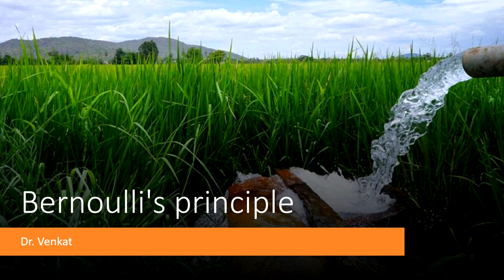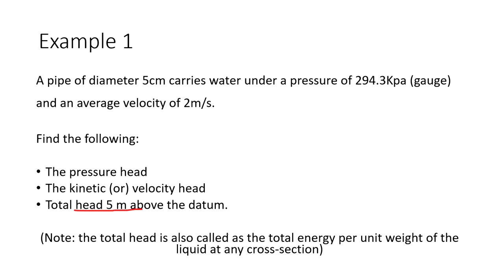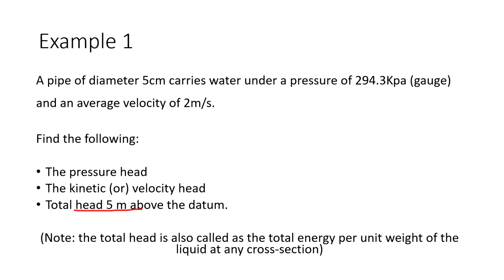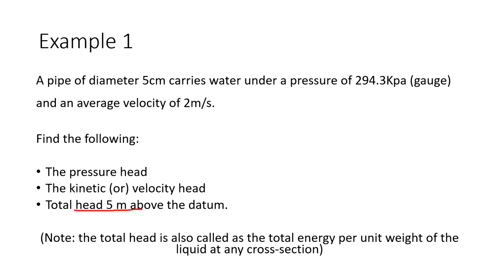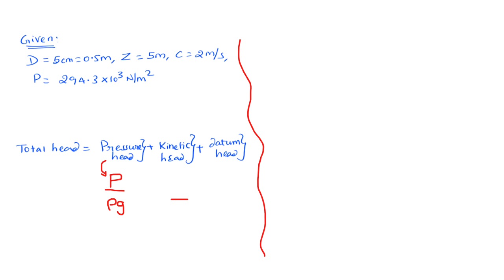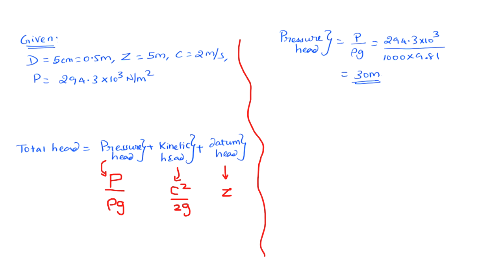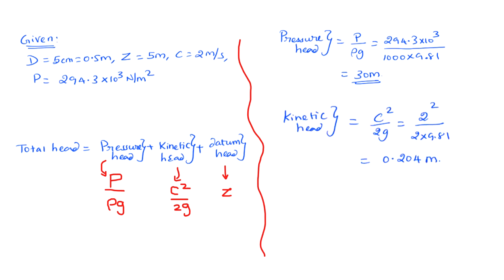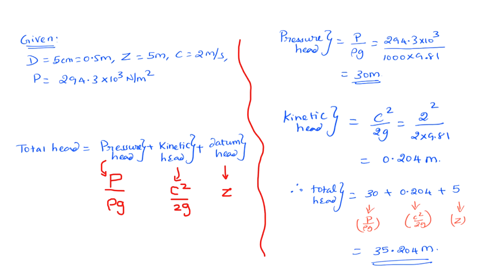Bernoulli's example 1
Calculating the different heads in a flow